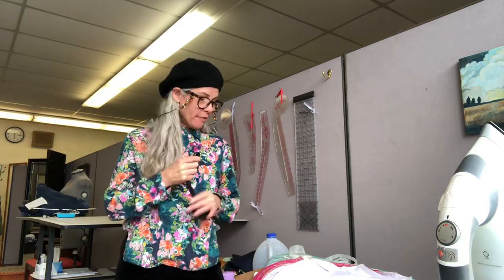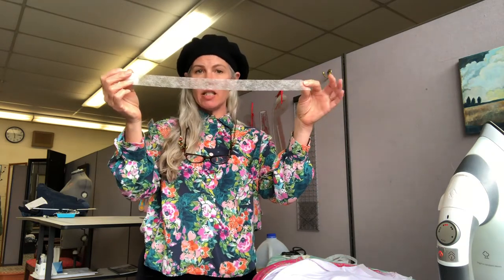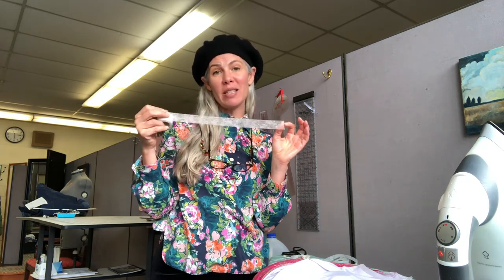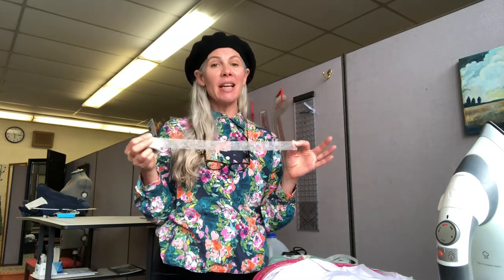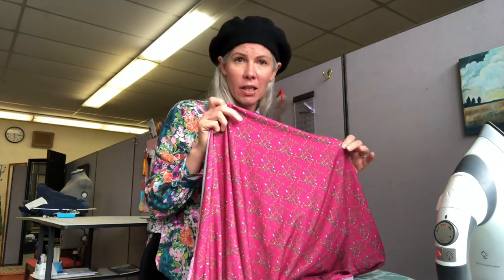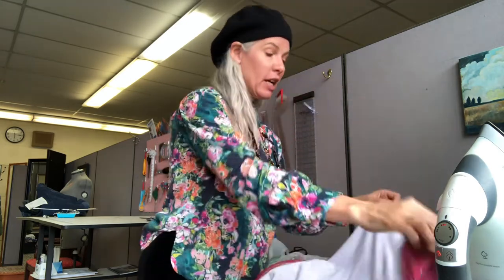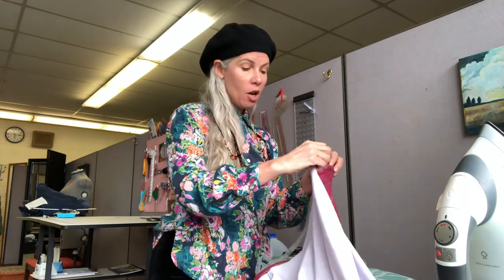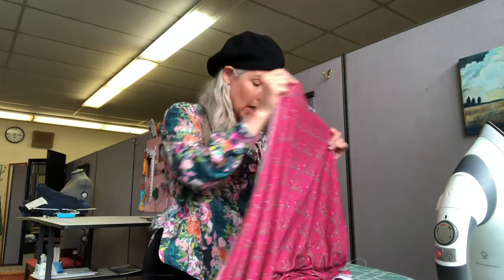Stitch Witchery in Sewing Tips in and Around a Minute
When it’s useful!